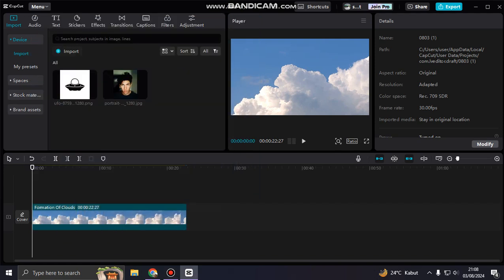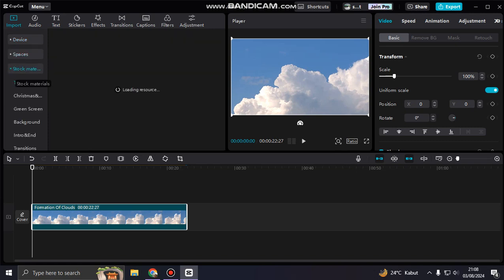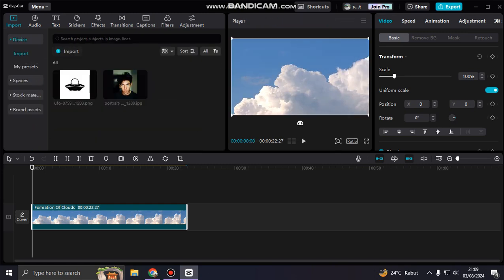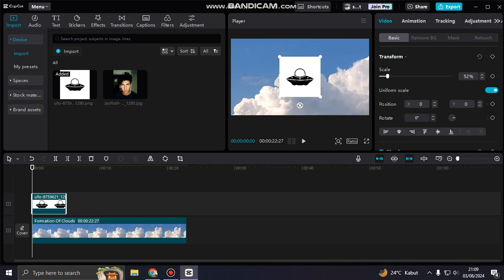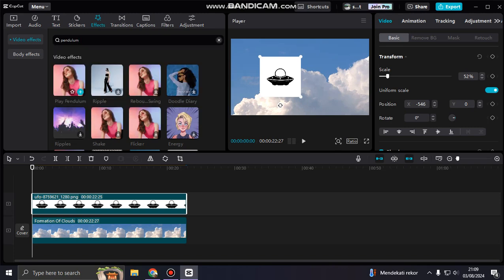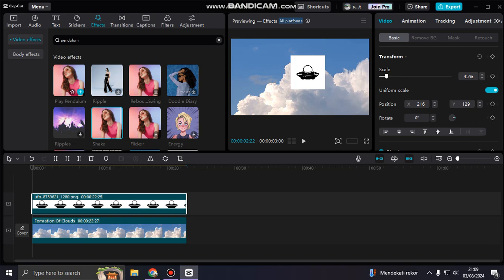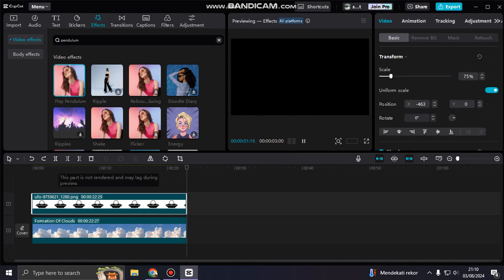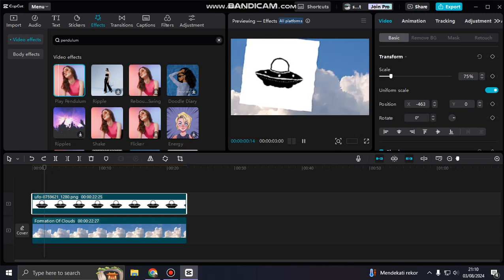💥 Quick Tutorial: Creating a Floating Object Effect in CapCut PC in 1 Minute | Troubleshooting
Creating a Floating Object Effect in CapCut PC in 1 Minute | Troubleshooting